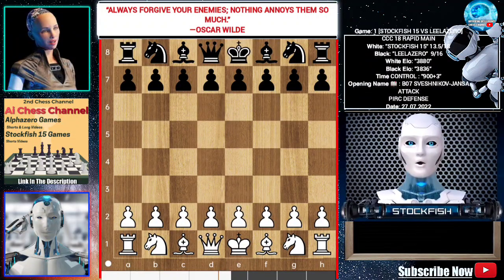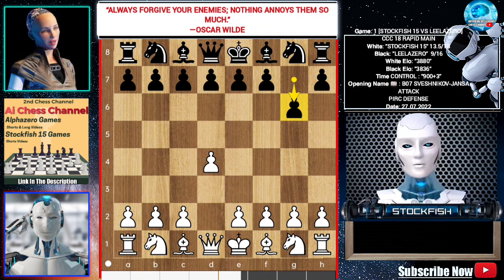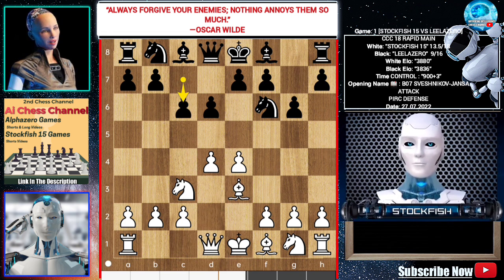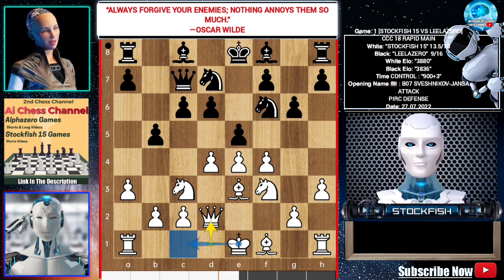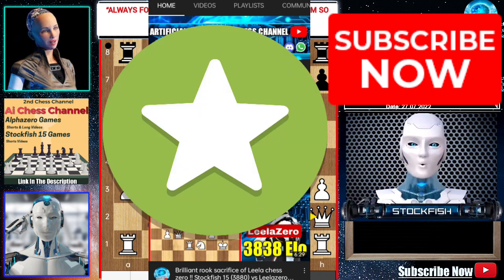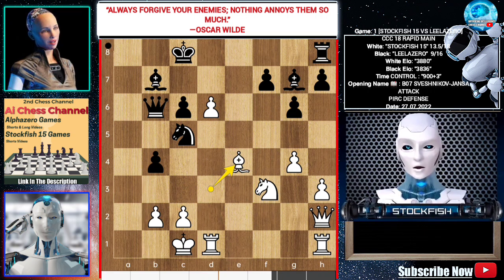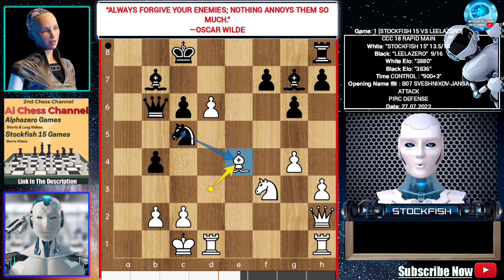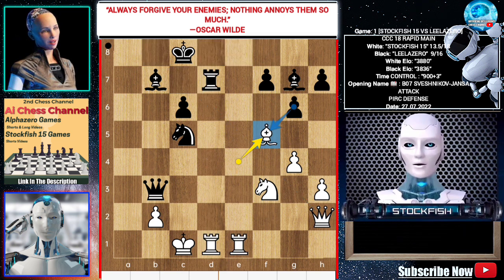Legendary chess Game !! Stockfish 15 (3880) vs Leelazero (3838) | Best chess game ever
Hi Chess Friends, Welcome to ai chess channel. This video is about Stockfish Leela Alphazero Dragon chess Openings and Tactics Games Ect.
PGN-
[Event "CCC 18 Rapid: Main (15|3)"]
[Site "?"]
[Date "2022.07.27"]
[Round "1"]
[White "Stockfish"]
[Black "Lc0"]
[Result "1-0"]
[ECO "A40"]
[TimeControl "900+3"]
[GameDuration "00:33:58"]
[Opening "Modern defense"]

1. d4 g6 2. e4 d6 3. Nc3 Nf6 4. Be3 c6 5. h3 Nbd7 6. f4 b5 7. a3 e5 8. Nf3 Qc7
9. Qd2 Bg7 10. dxe5 dxe5 11. g4 a5 12. Bd3 Bb7 13. Qh2 exf4 14. Bxf4 Qb6 15. Bd6
O-O-O 16. O-O-O Nc5 17. e5 Rxd6 18. exd6 b4 19. axb4 axb4 20. Ne4 Nfxe4 21. Bxe4
b3 22. cxb3 Qxb3 23. Rhe1 Rd8 24. d7+ Rxd7 25. Bf5 Qxb2+ 26. Qxb2 Bxb2+ 27. Kxb2
gxf5 28. Rxd7 Kxd7 29. Ne5+ Kc7 30. g5 f4 31. Kc3 Bc8 32. Kc4 Na4 33. h4 Be6+
34. Kd4 c5+ 35. Ke4 Nc3+ 36. Kxf4 Kd6 37. Nd3 Bd7 38. Nf2 c4 39. Ne4+ Nxe4 40.
Kxe4 f6 41. gxf6 Ke6 42. Rf1 Be8 43. Rf2 Bf7 44. Kd4 h6 45. Kxc4 Bg6 46. Rf4 Bh5
47. Kd3 Bf7 48. Ke2 Bh5+ 49. Kf2 Bf7 50. Kg3 h5 51. Ra4 Kf5 52. Ra5+ Ke6 53. Kf3
Kd7 54. Ra6 Bb3 55. Kf4 Bd1 56. Ra7+ Kd6 57. f7 Kc6 58. f8=Q Kb5 59. Qc8 Be2 60.
Rb7+ Ka6 61. Qa8# 1-0

2) Follow The Rule number 1 😉